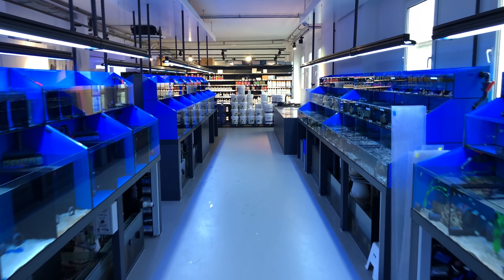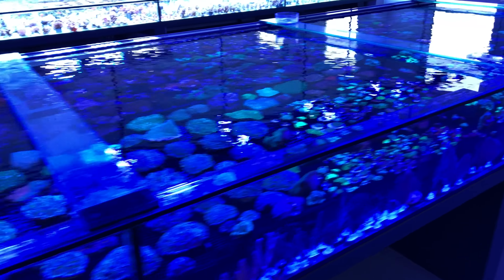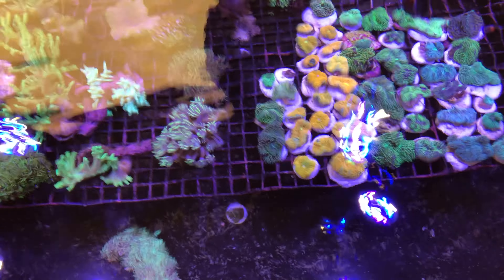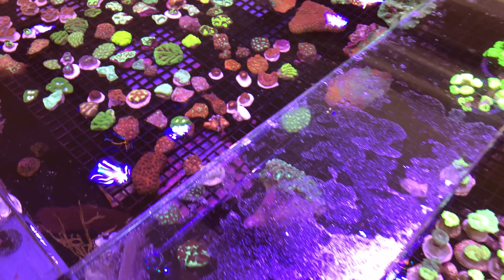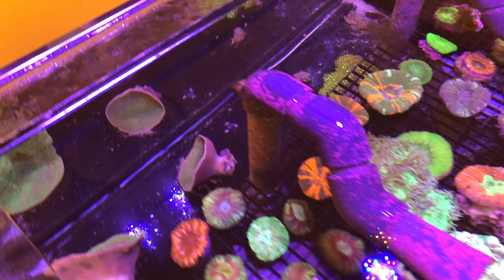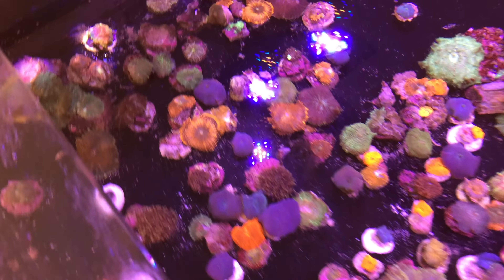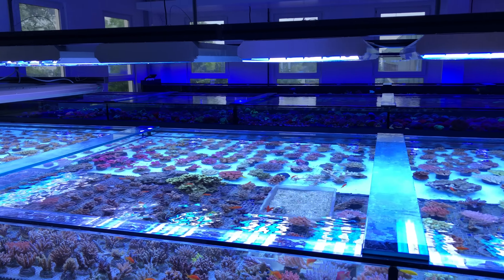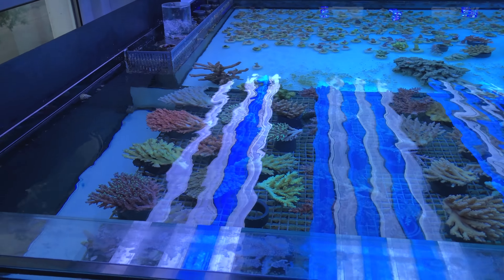White Corals' Massive Reef Aquarium Showroom Part 2, the CORALS